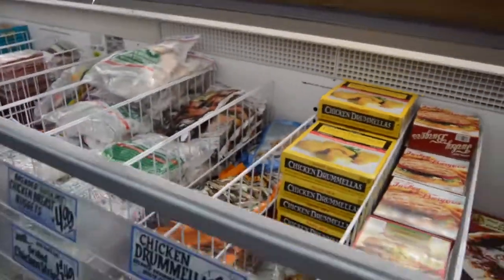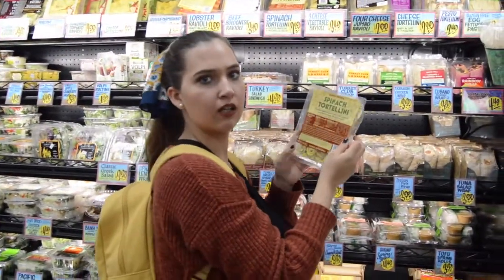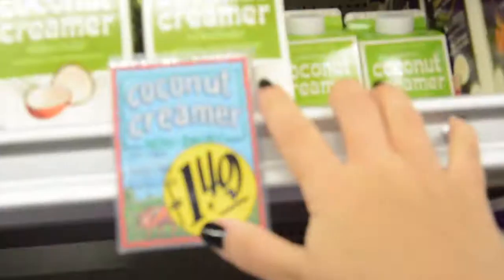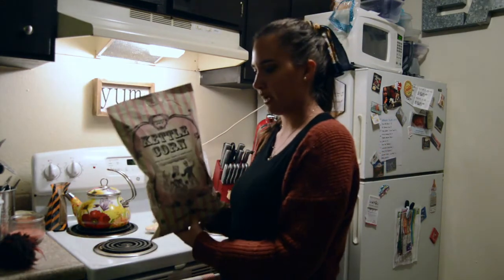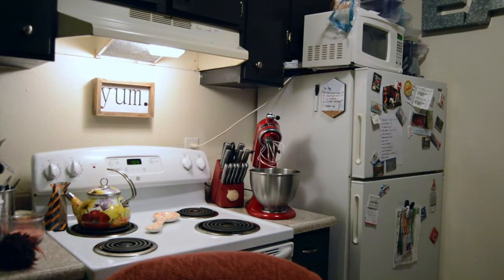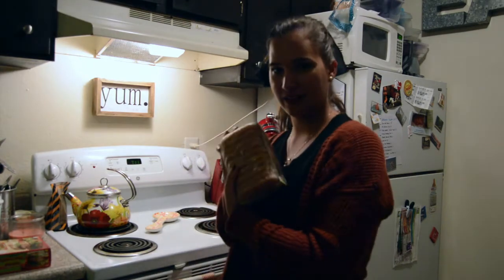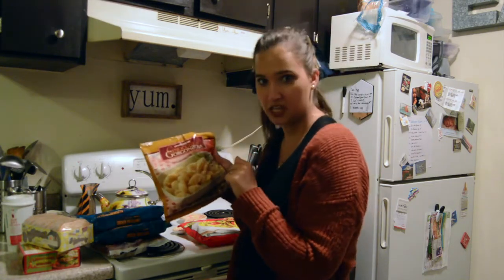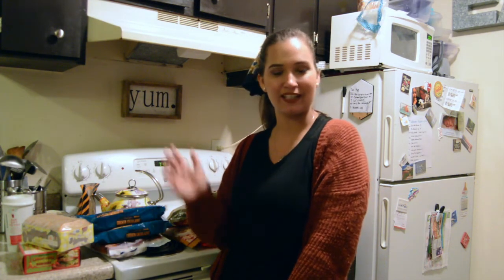TRADER JOES SHOP WITH ME & HAUL || GROCERY HAUL || FRESHFIT MOM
We decided to do two weeks of shopping at trader joes so I thought id do a shop with & haul!!

New videos uplaoded every MONDAY, WEDNESDAY & FRIDAY!!

Im Amy! I am a stay at home mommy to my 7 month old son JJ, my channel is all about my life of a SAHM, cleaning, mommy & baby products & hauls!!
I hope you will stick around to see more!!
XOXO Amy